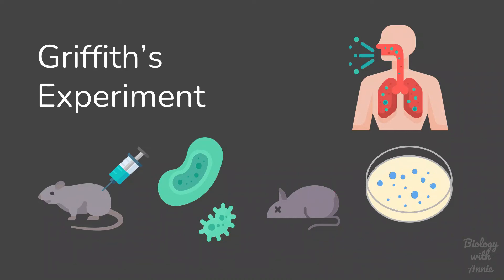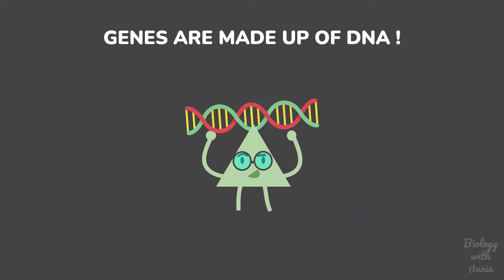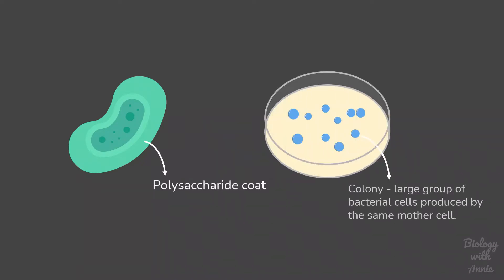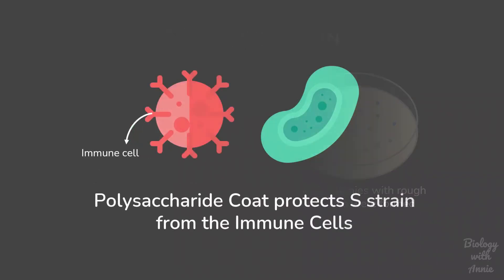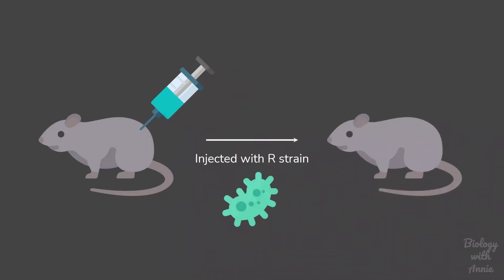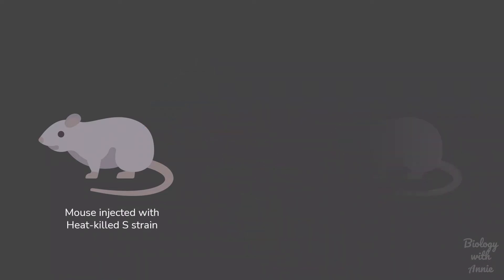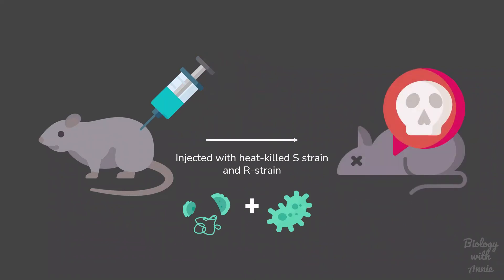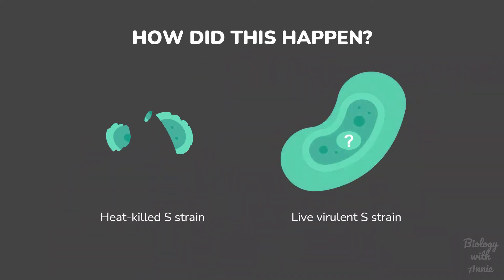Griffith's Experiment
For a long time, scientist believed that protein was the genetic material that was passed on from one generation to the other. Fredrich Griffith's experiment, meant to study bacterial pneumonia surprisingly lead to the discovery of DNA as the hereditary material. If you want to understand how these experiments were performed, then keep watching...

Credits:
I used some fun icons found @flaticon.com -